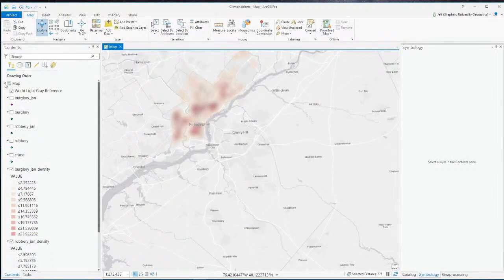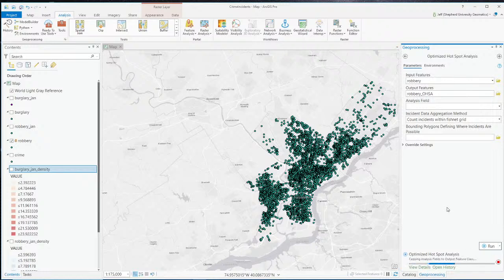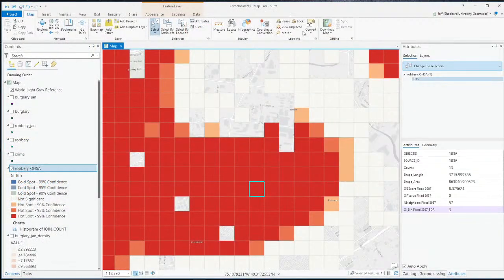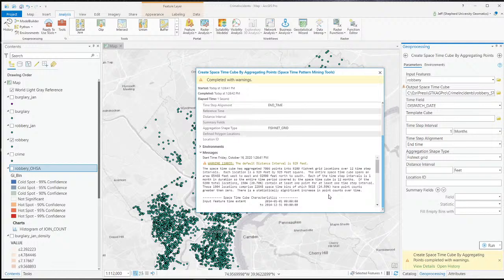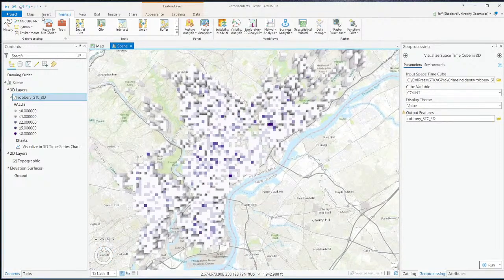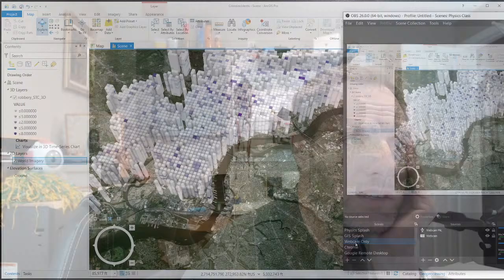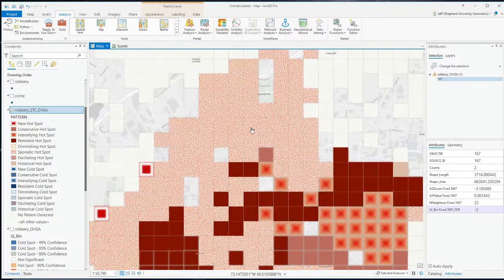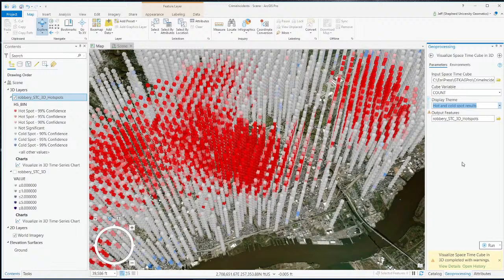ENVS 390 - SPACE TIME CUBES!!!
spatial and temporal patterns in geospatial data